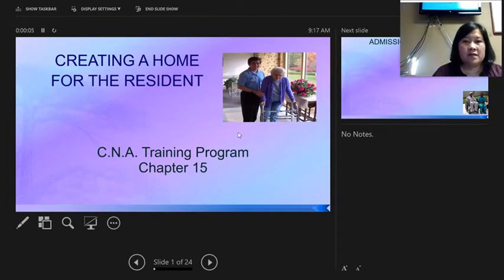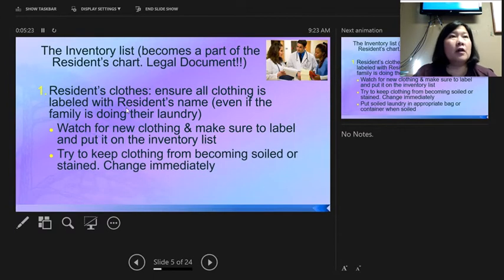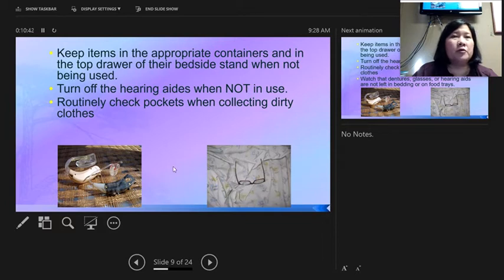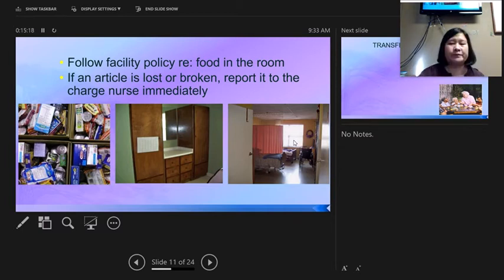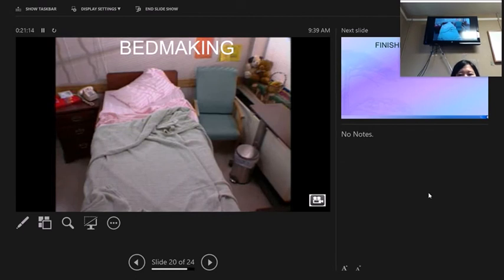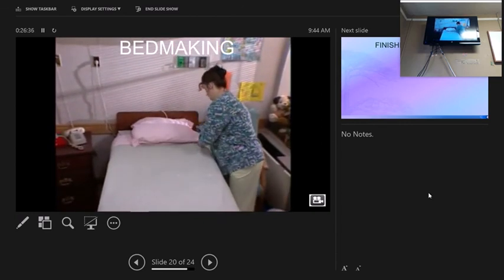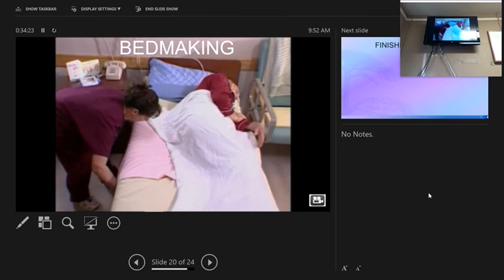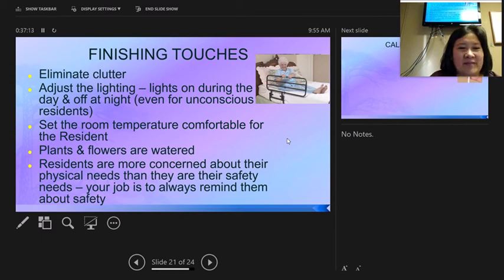Chp 15 Creating A Home for the Resident